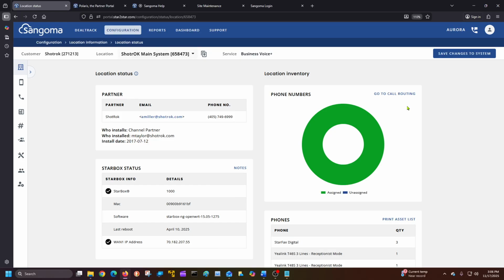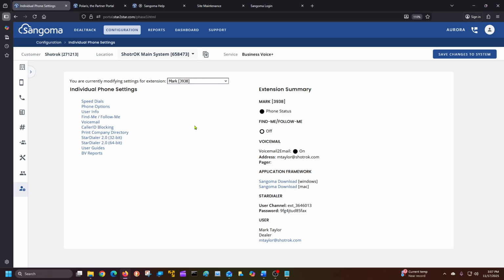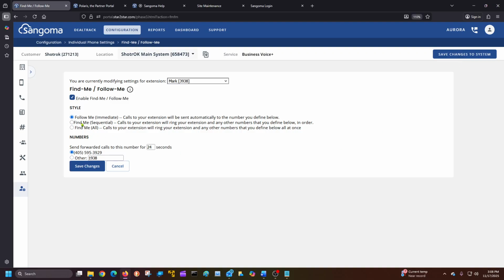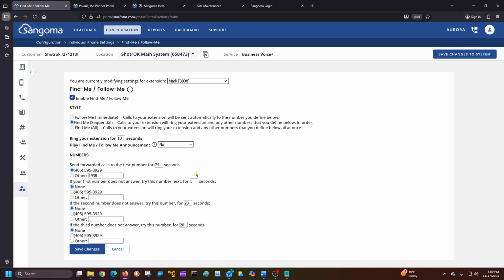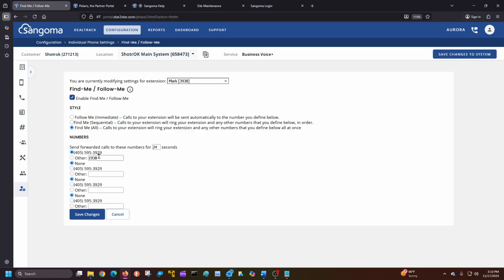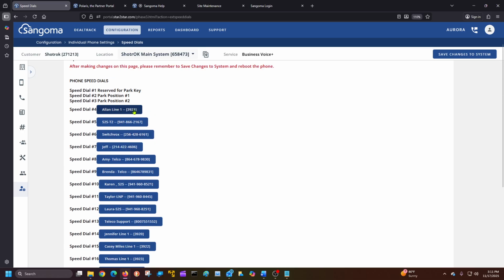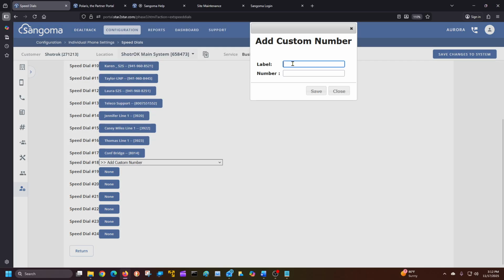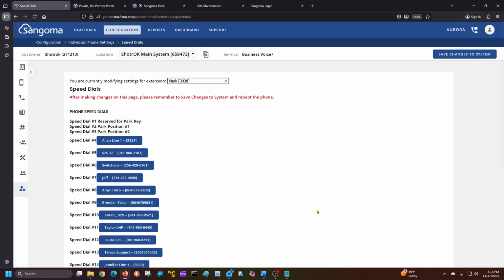(BV/BV+) User or Admin: Find-Me/Follow-Me set up and Speed Dials programming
This video shows you how to set up and use Find Me-Follow Me and Speed Dials Buttons on your phone.